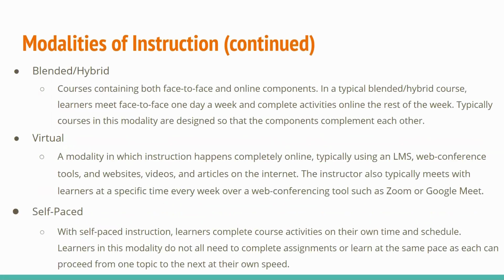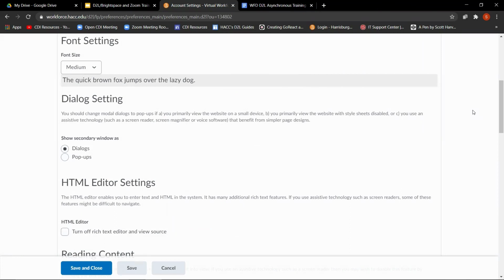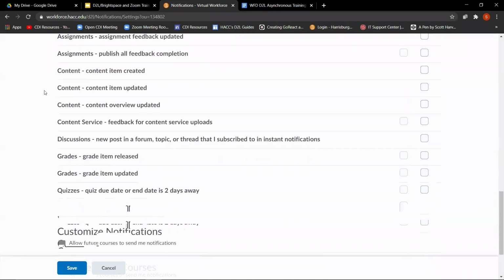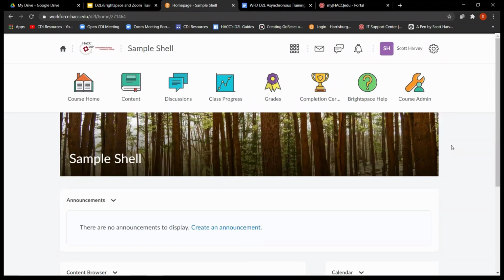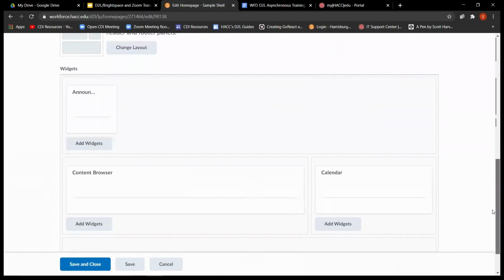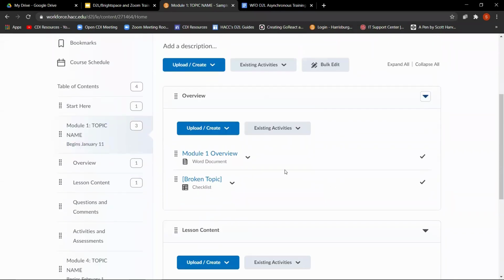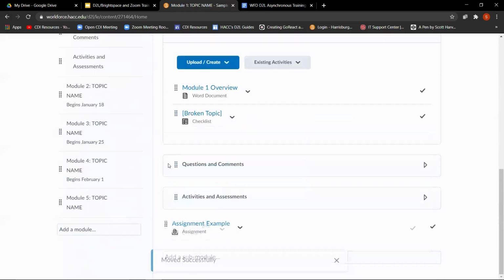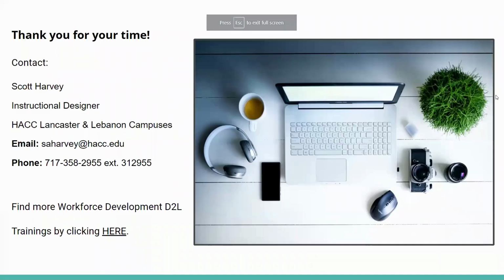WFD D2L Training #1: Intro to D2L/Basics/Navigation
Video for the asynchronous delivery of WFD D2L Training #1: Intro. to D2L?Basics/Navigation.

See the Google Slides presentation for this training and other training resources at this